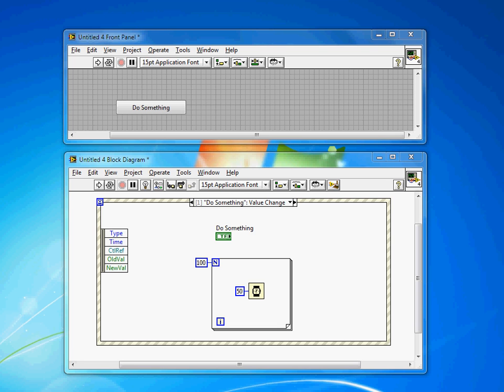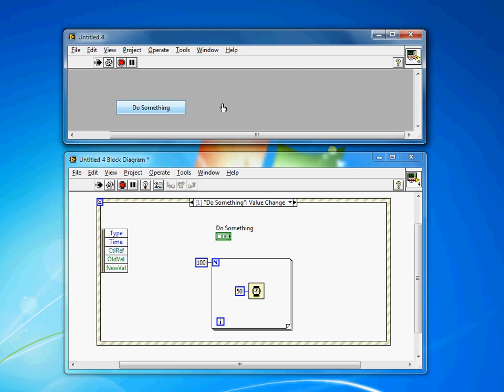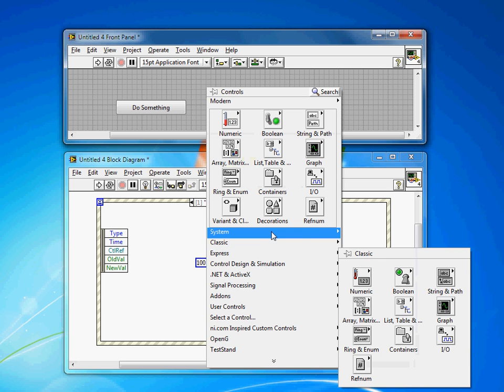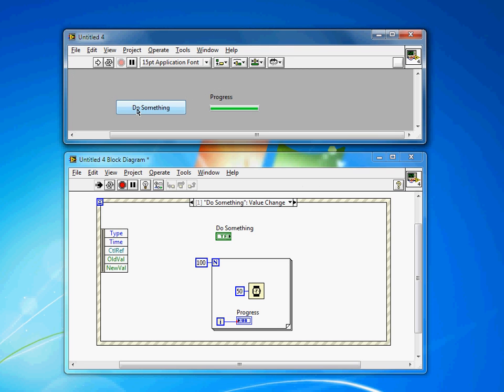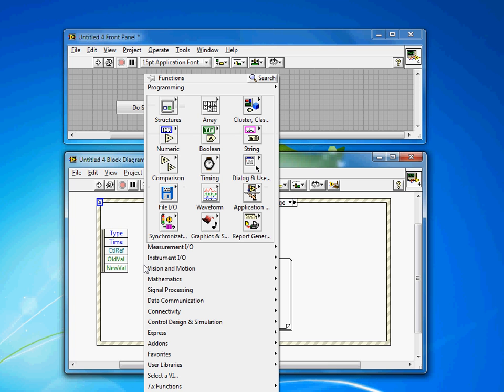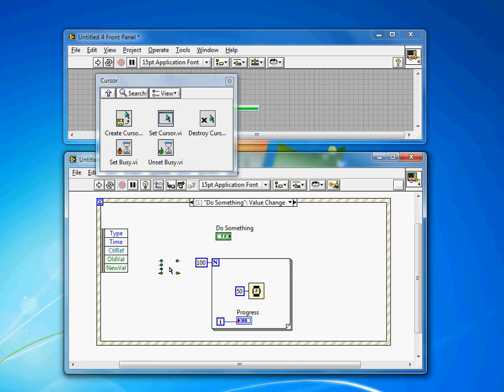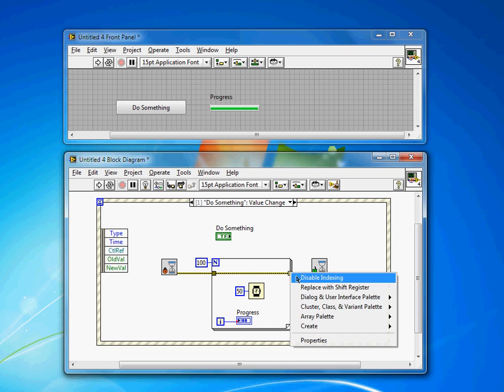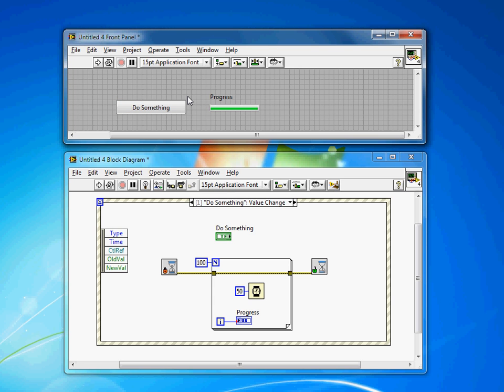LabVIEW UI Tips - Use the Busy Cursor